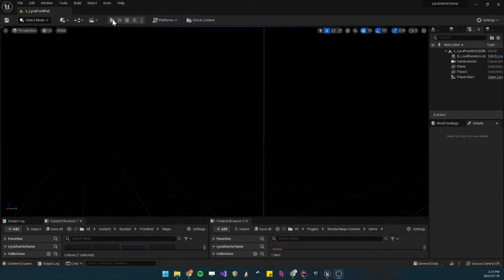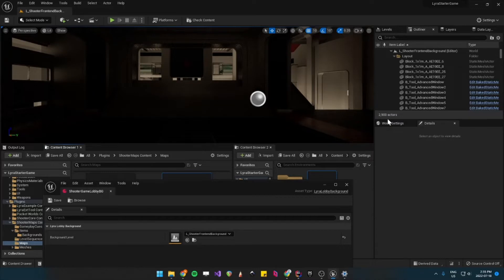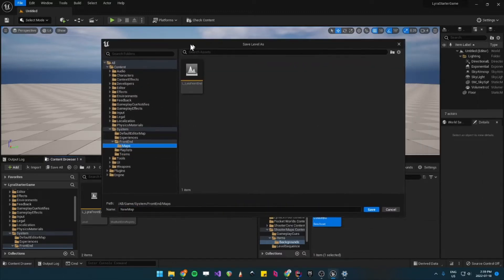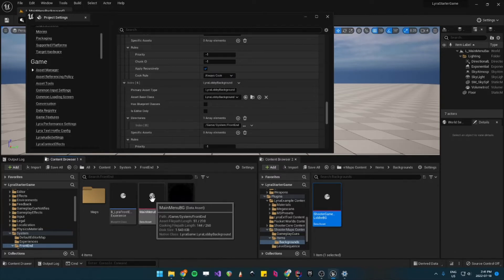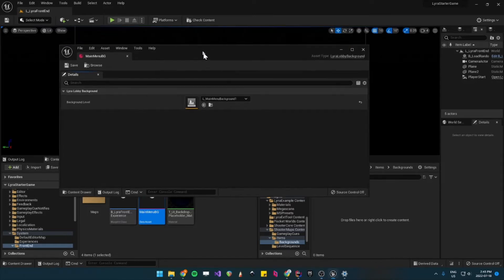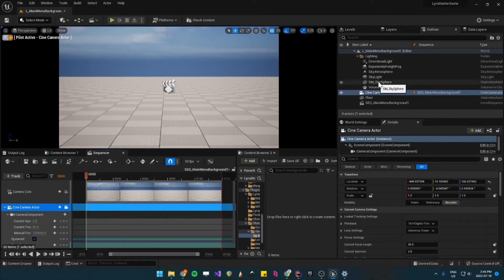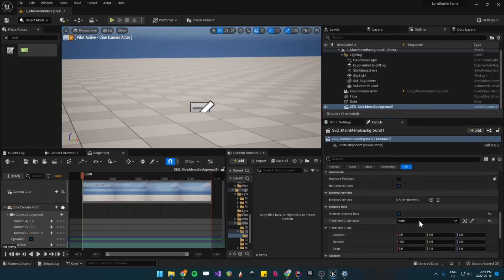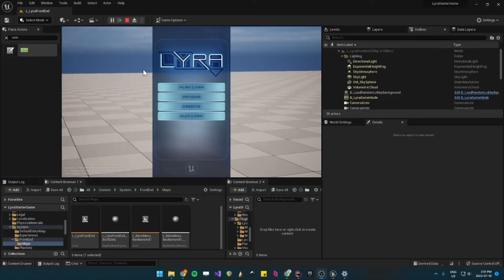UE5 Lyra How To Setup Your Own Main Menu Background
This video goes through how to setup your own main menu background/maps for Lyra.

I'm finding Lyra to be a bit daunting at first but amazing and very customizable! I hope this video helps you with your understanding of Lyra and get rolling on your game dev adventures.